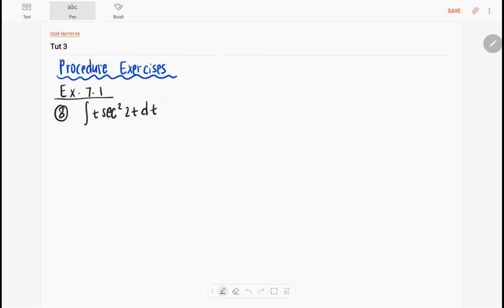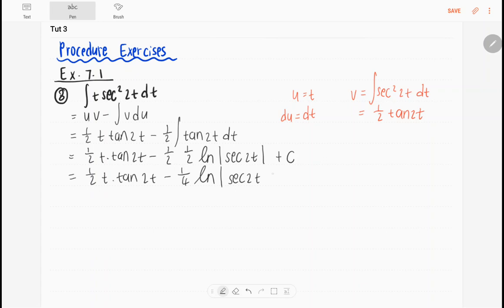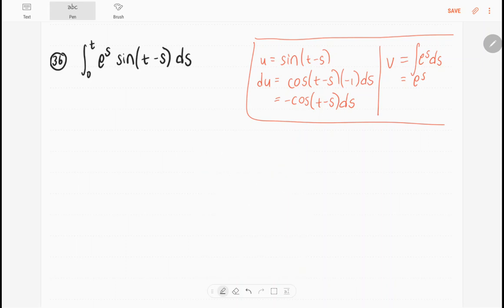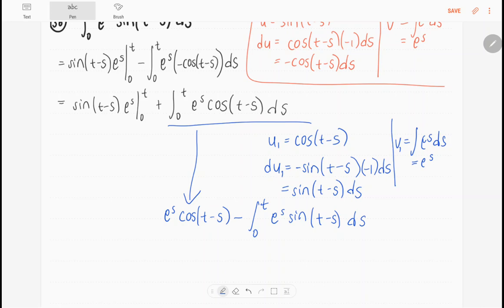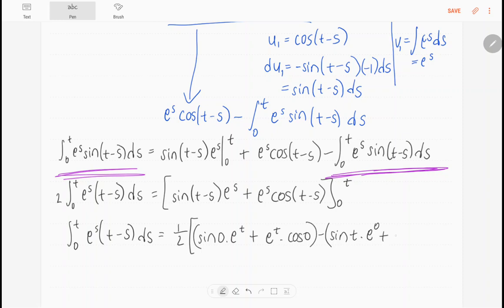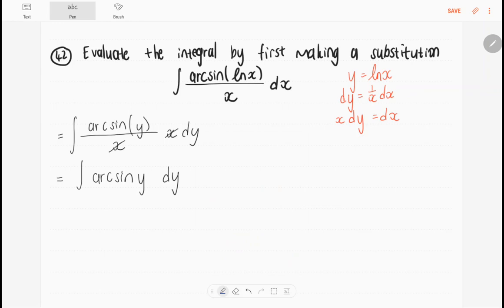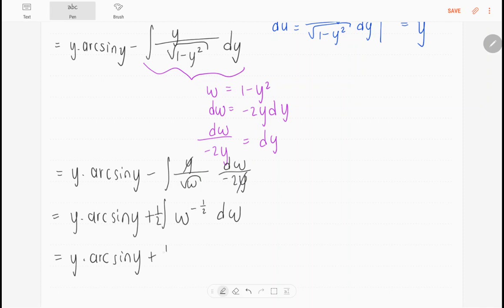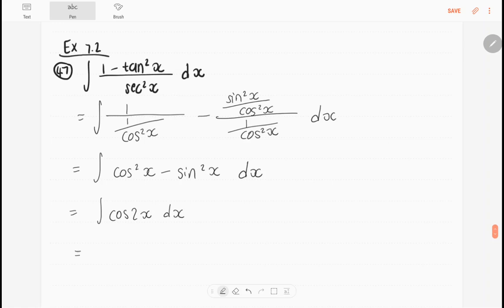Integration by Parts and Trigonometric Integrals (SmartTut 3 Part 1)